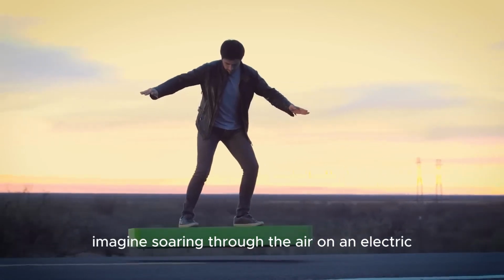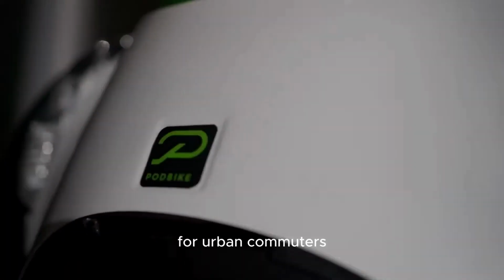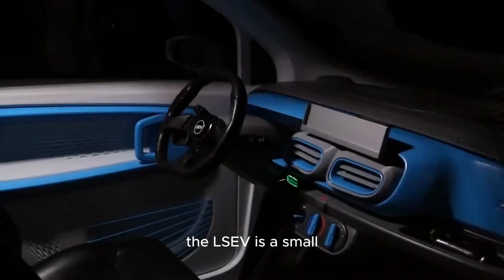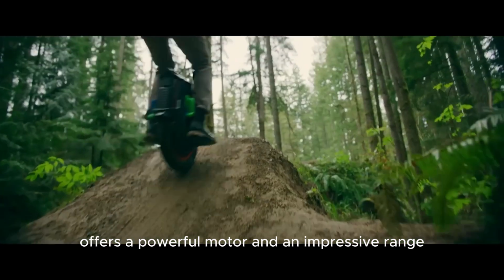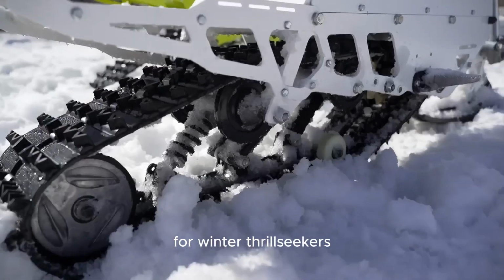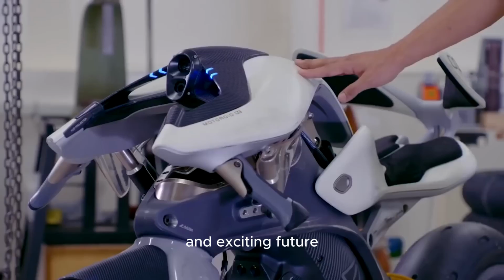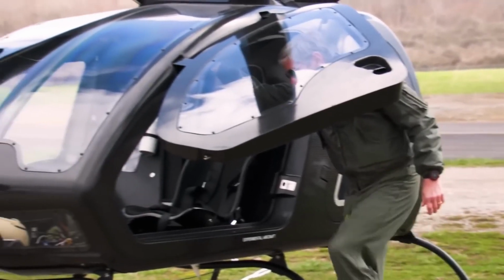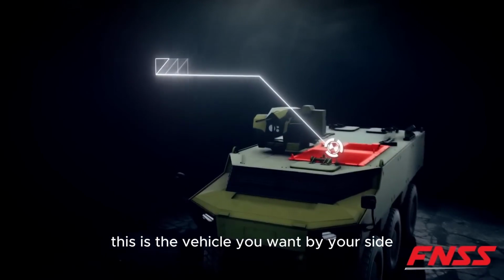MIND-BLOWING VEHICLES YOU HAVE NEVER SEEN | COOLEST CARS INVENTIONS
Buckle up for an exhilarating ride as we unveil the most advanced vehicles the world has to offer. In this video, we introduce you to eight incredible innovations that are redefining the way we travel. From Mars Rovers to flying cars, these vehicles are more than just modes of transportation; they're a glimpse into the future. Join us on this journey and discover the remarkable possibilities that await you! Let's dive in!